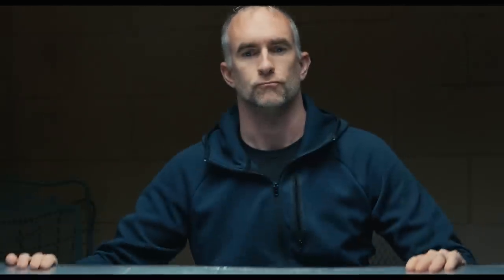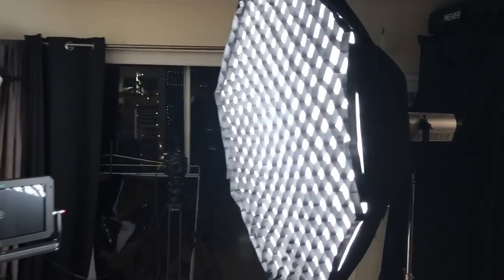Shooting with Top Down Lighting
Genaray powerhouse
Angler BoomBox Octagonal Softbox